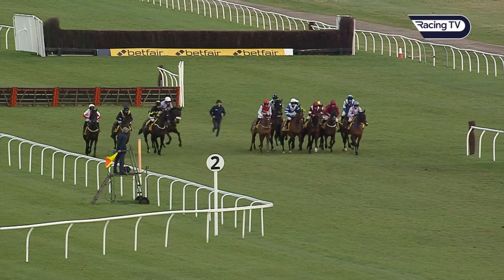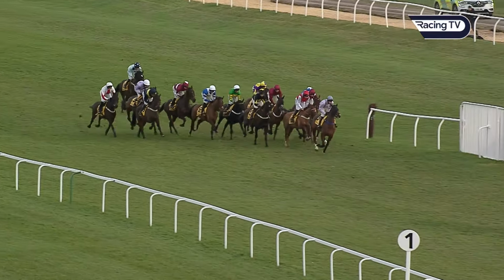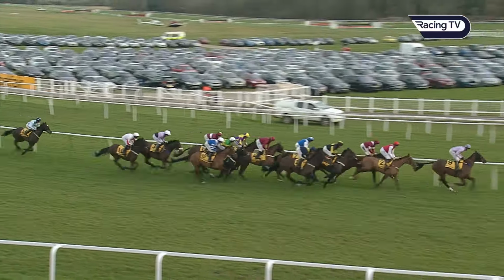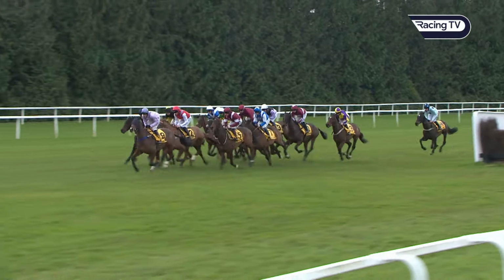GLORY AND FORTUNE plunders gold with victory in the valuable Betfair Hurdle at Newbury - Racing TV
Glory And Fortune tanked through the two mile handicap, Europe's richest handicap hurdle, forcing his way to the front under Stan Sheppard and fought bravely from there as the Tom Lacey-trained seven-year-old held off the late challenge of I Like To Move It to win in thrilling style.

Second behind Epatante in the Christmas Hurdle at Kempton on his previous start, the Fame And Glory gelding will likely now step back into Grade 1 company to contest the Unibet Champion Hurdle at next month's Cheltenham Festival.